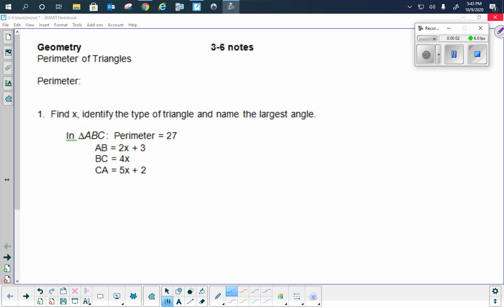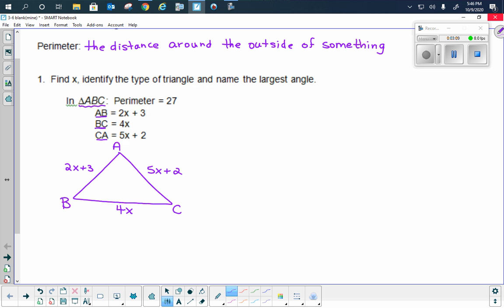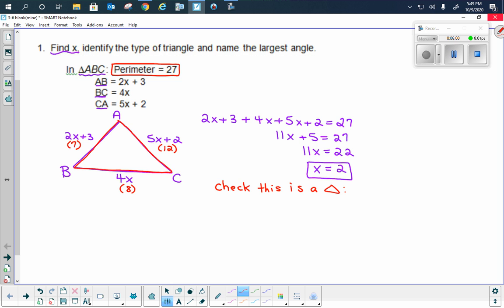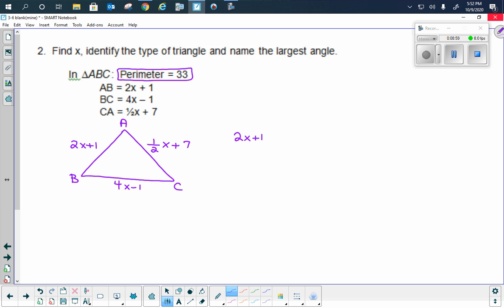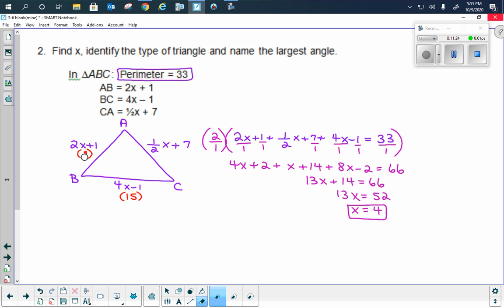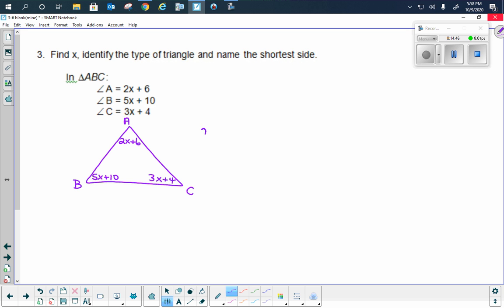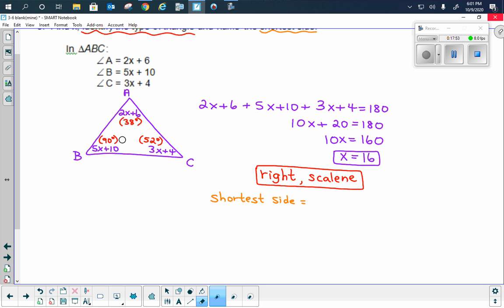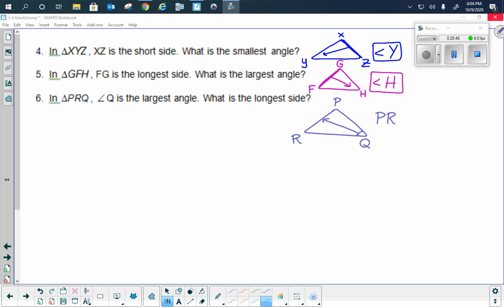CP Geo 3-6 Video